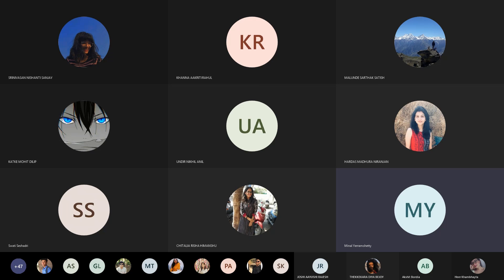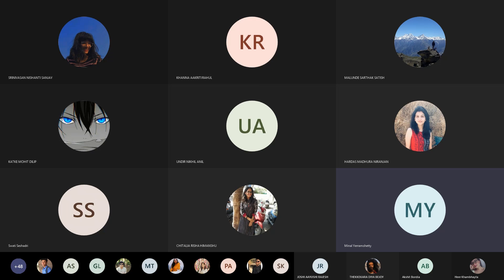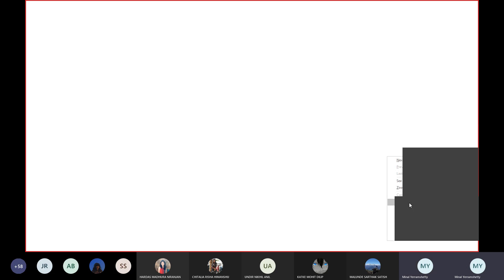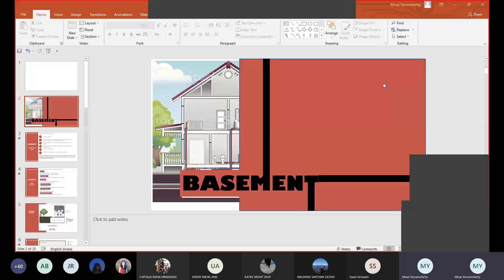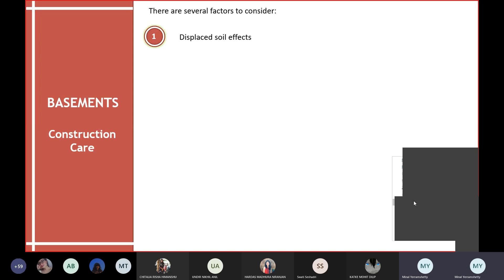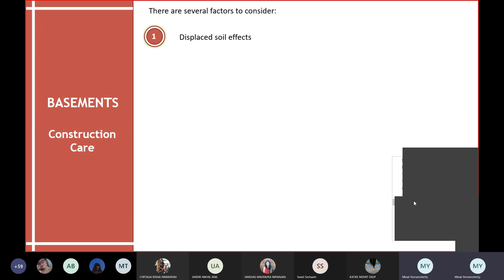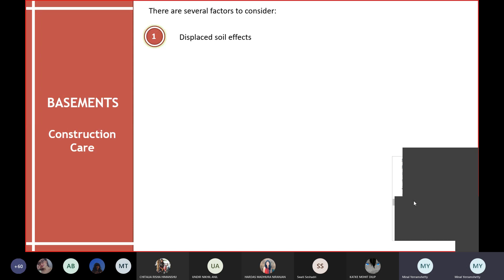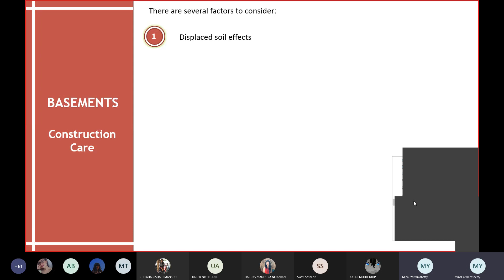SEM 7 SERVICES Minal 01 07 21